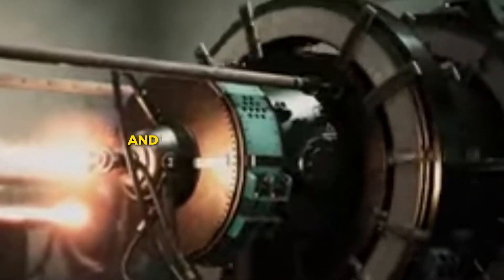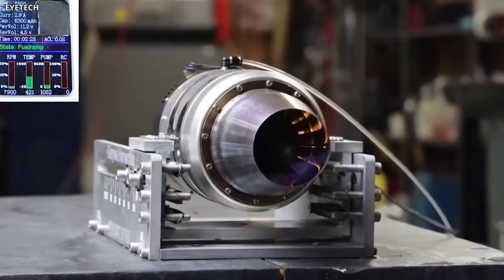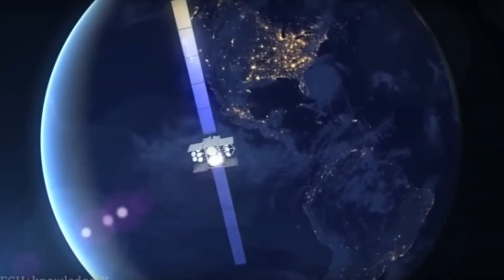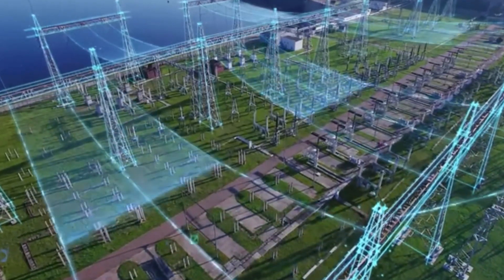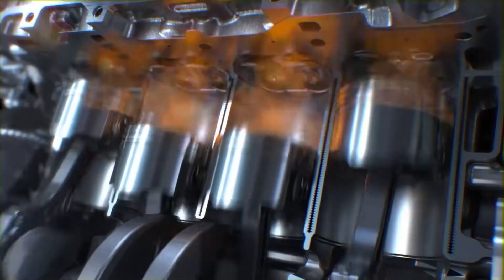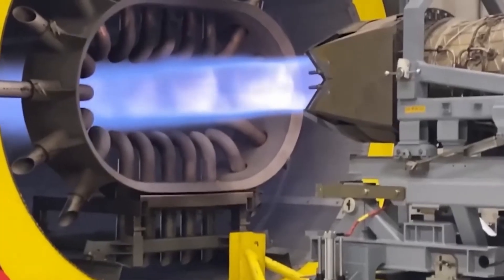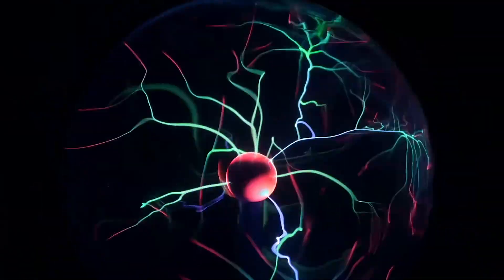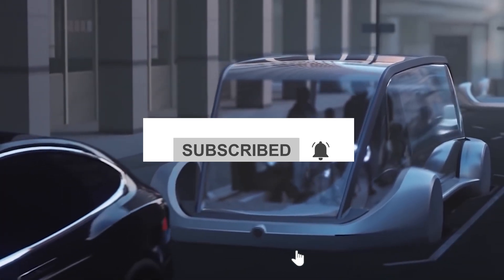CHINA Baffles The World with Revolutionary Plasma Electric Motor, No more Hydrogen, WOW!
China's Plasma Electric Motor technology is revolutionizing the electric vehicle industry, offering tremendous benefits in terms of size, efficiency, and cost. Plasma Electric Motors generate an electromagnetic field to turn the motor's shaft, which is produced by ionizing gases such as nitrogen or argon in the motor's chamber. This revolutionary technology enables electric vehicles to achieve higher efficiency and range, due to the motor's reduced size and weight. Also, the production cost of the Plasma Electric Motor is much lower than that of standard electric motors, making electric cars more affordable to a larger audience. Moreover, the Plasma Electric Motor's durability is a further benefit, with its parts lasting longer due to the motor's reduced heat output.

The Plasma Electric Motor's power density is ten times higher than regular electric motors, reaching up to 96% efficiency. This equates to massive savings on energy costs and decreased carbon output. While the research of the Plasma Electric Motor is still in its infancy, the Chinese government has mandated that by 2035, half of all newly sold cars must be electric. The advancement of the Plasma Electric Motor might aid China in this endeavor by making electric automobiles more accessible to the general public in terms of price and convenience.

The Plasma Electric Motor isn't the only technology that has the potential to increase electric car range and efficiency. Conventional lithium-ion batteries have limits that are being worked around by developing other technologies like solid-state batteries and wireless charging. The absence of a comprehensive charging infrastructure and the greater initial cost of electric vehicles compared to conventional gasoline-powered cars are two of the biggest barriers to the general adoption of the Plasma Electric Motor. But as technology advances and prices drop, sales of electric cars will probably rise.

The Plasma Electric Motor has the potential to completely change the electric car market because of its excellent power density, efficiency, and cheap manufacturing cost. This technology may also find use in fields outside of automotive service such as compressors, pumps, and other industrial machinery to increase efficiency and decrease power consumption. In addition, plasma technology's potential use in fusion energy is also being investigated, since it has the potential to provide an infinite supply of eco-friendly power.

The advancement of the Plasma Electric Motor is a major step forward in the movement to lessen the impact of human activity on the environment. The potential advantages of this technology are huge, and it will be intriguing to see how it evolves in the future. With such a revolutionary innovation on the horizon, it begs the question, what other extraordinary advancements could we unlock by harnessing the full potential of plasma engines? How might this affect how we transport ourselves in the future?